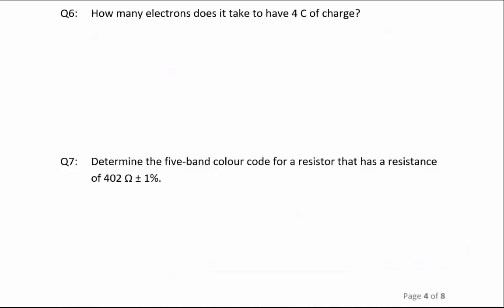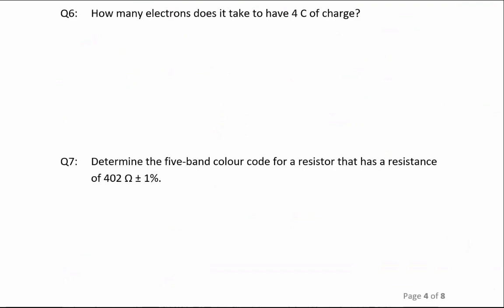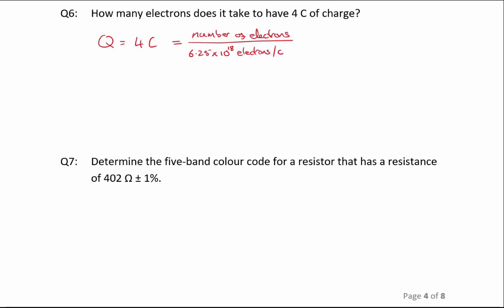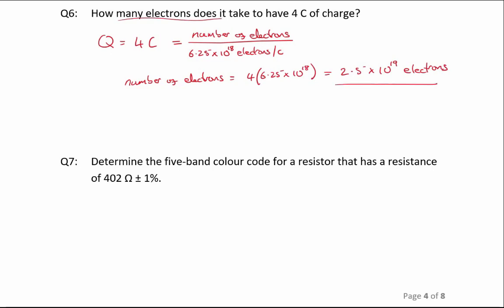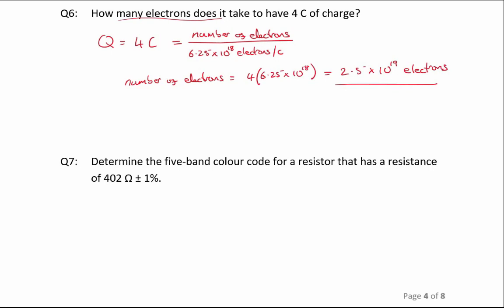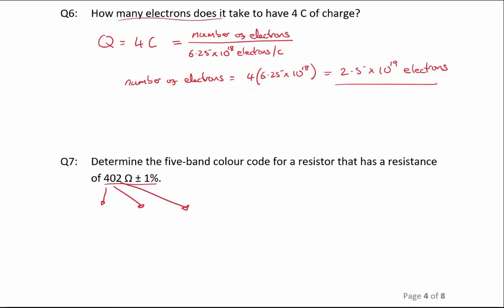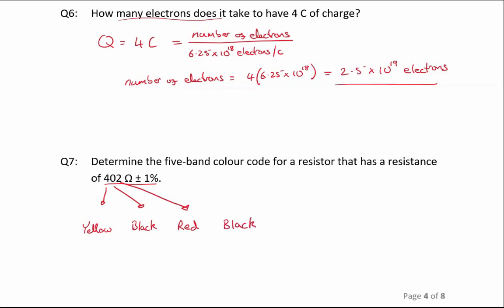CT1 Q6 Q7